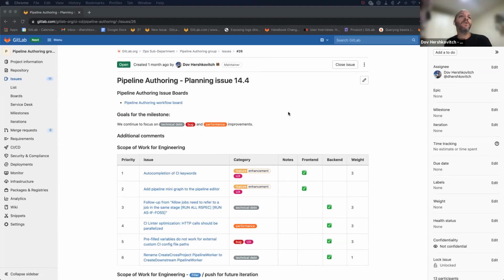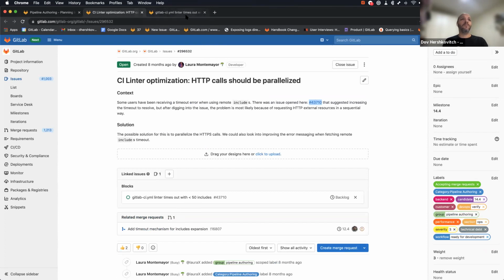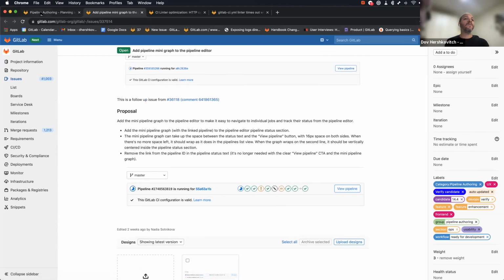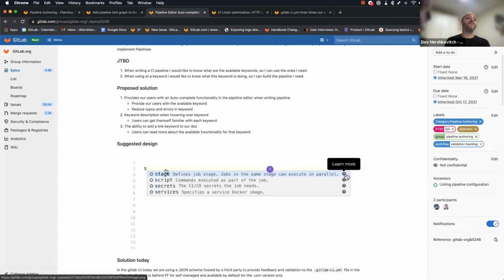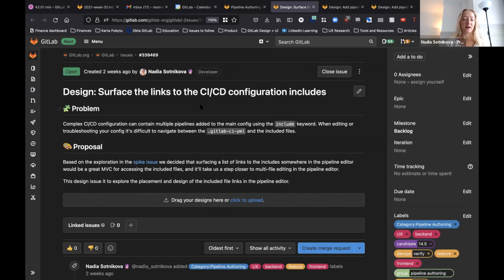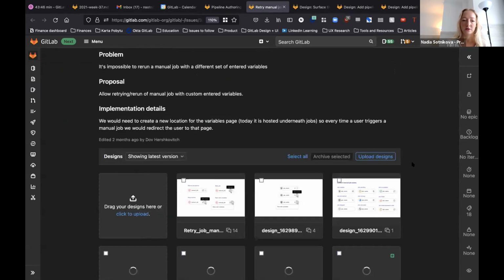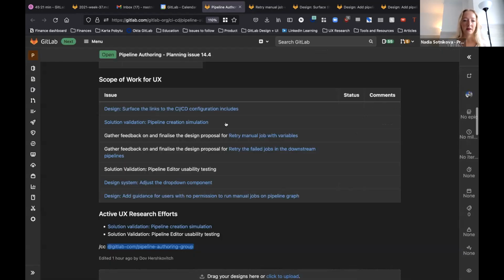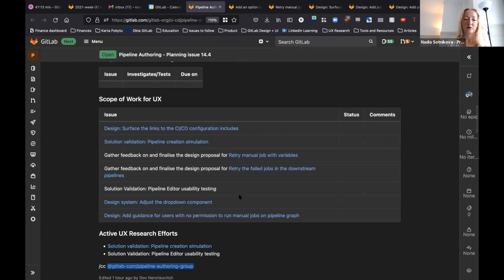GitLab 14.4 Kickoff - Verify:Pipeline Authoring